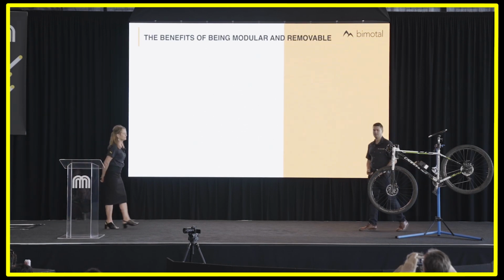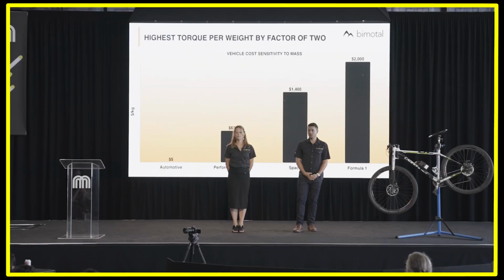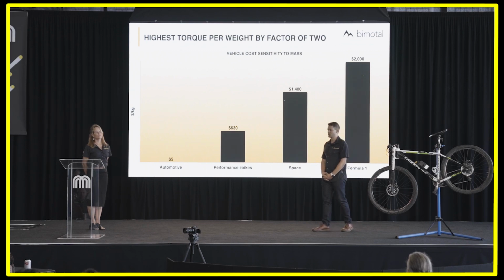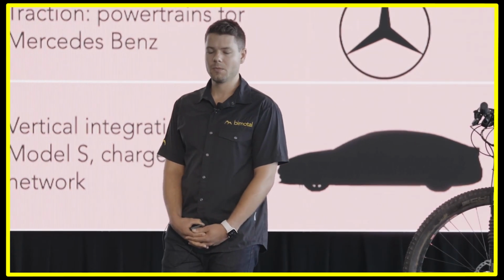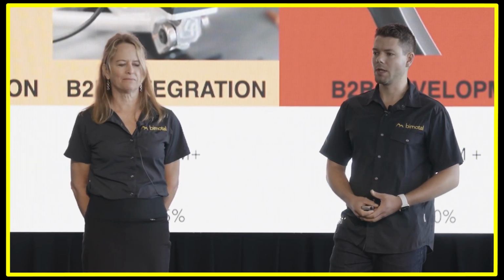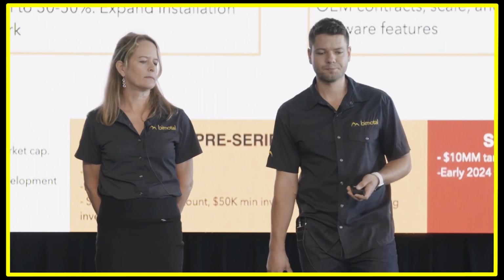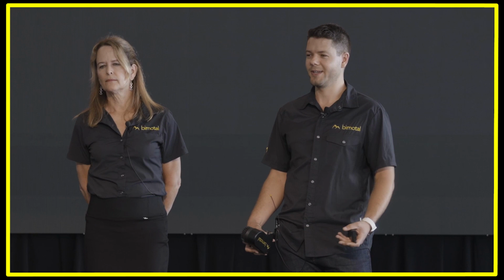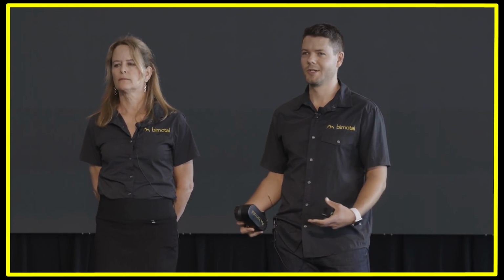Bimotal Introduces Elevate - The Modular and Removable Motor Drive System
Micromobility America 2022 Accelerate Pitch Contest: Bimotal - Toby Ricco and  Lauren Duensing

Toby Ricco, Bimotal CEO and  Lauren Duensing, Bimotal VP of Business Development show how one small Bimotal motor that fits in the palm of your hand can power bikes, small vehicles, wheelchairs, and more. This compact but powerful solution opens up a world of possibilities for all types of micromobility.